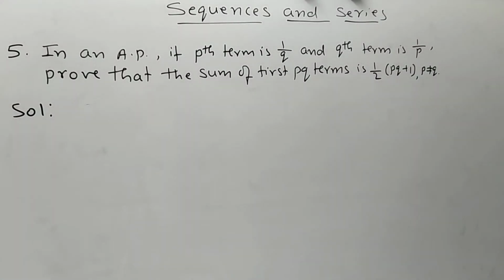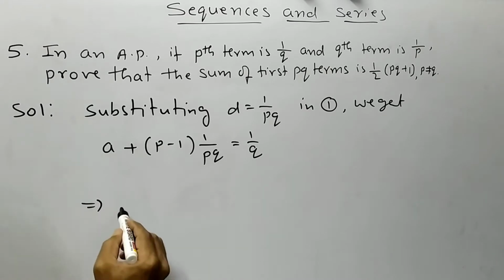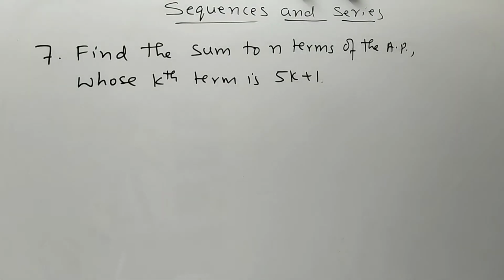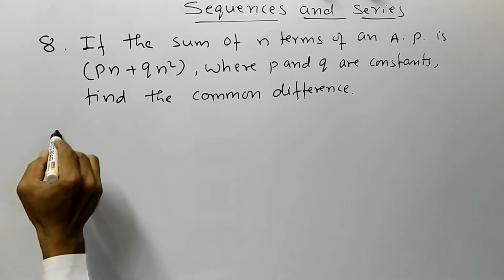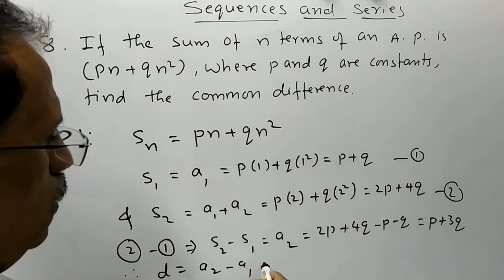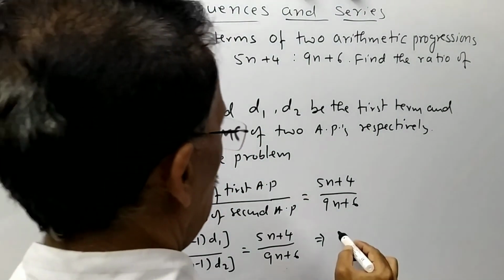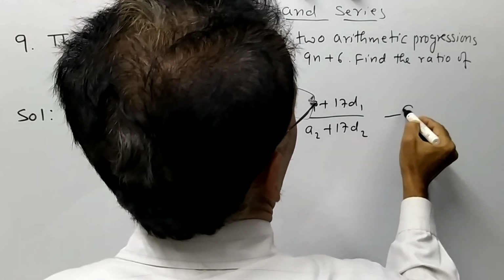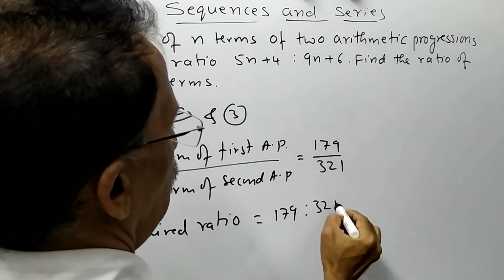CLASS 11 MATHS RAD 12 AUG